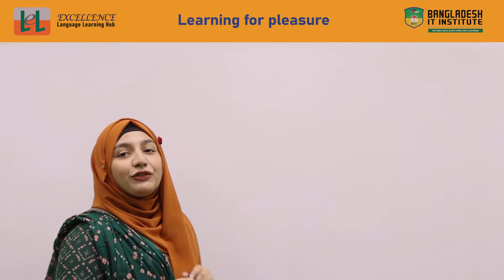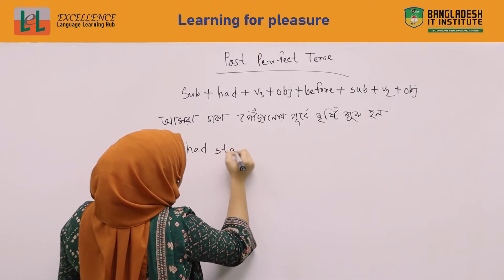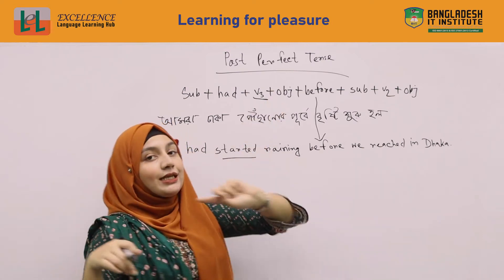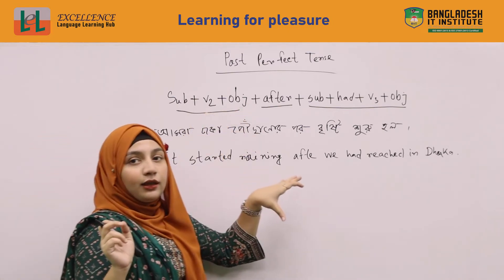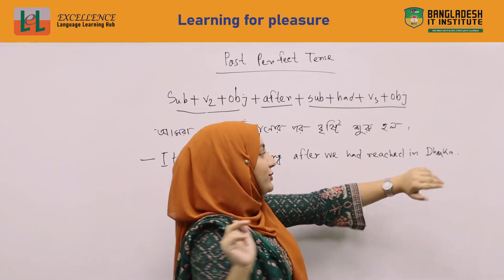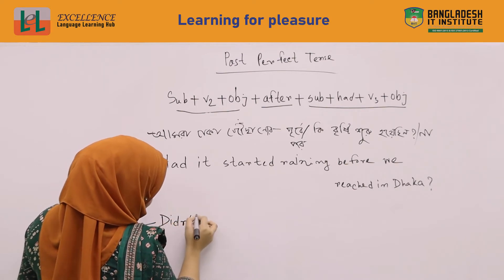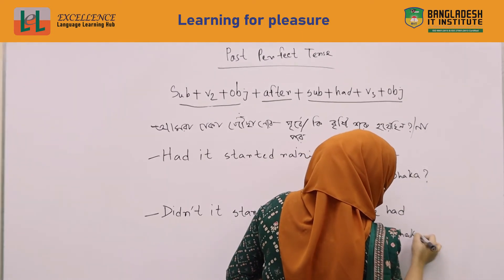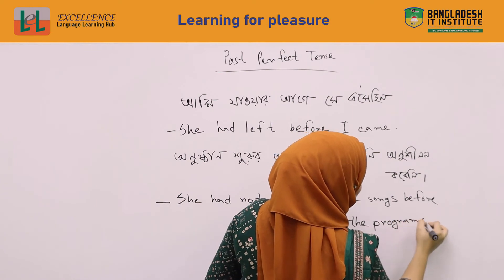Learn Basic English Grammar Past Perfect Tense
English grammar is defined as the body of rules that describe the structure of words, phrases, clauses, and sentences in the English language. in basic English grammar helps you construct sentences correctly and makes it easier to improve both your spoken and written communication skills.

ইংলিশ ব্যাকরণকে এমন নিয়মের মূল অঙ্গ হিসাবে সংজ্ঞায়িত করা হয় যা ইংরেজি ভাষার শব্দ, বাক্যাংশ, ধারা এবং বাক্যগুলির গঠনকে বর্ণনা করে। বেসিক ইংলিশ ব্যাকরণে আপনাকে বাক্যগুলি সঠিকভাবে তৈরি করতে সহায়তা করে এবং আপনার কথ্য এবং লিখিত যোগাযোগ দক্ষতা উভয়ই উন্নত করা সহজ করে তোলে।

0:00:00-0:00:39 An intro to video
0:00:40-0:13:43 Main video
0:13:44-0:14:10 Video in action
Contact with us:
Bangladesh IT Institute
OPOLOK (3rd Floor), 225, Senpara Parbota,
Mirpur-10, Dhaka-1216
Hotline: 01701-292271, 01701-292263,